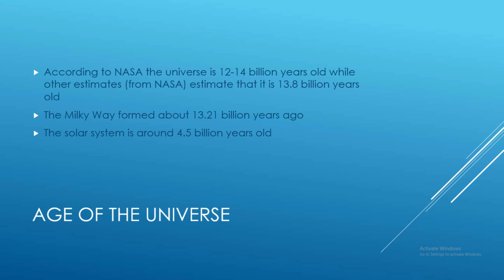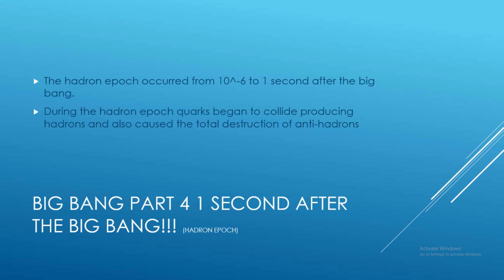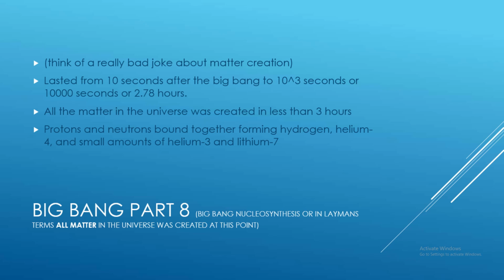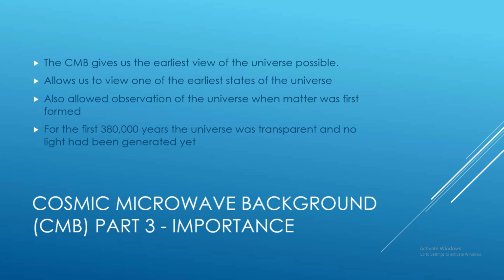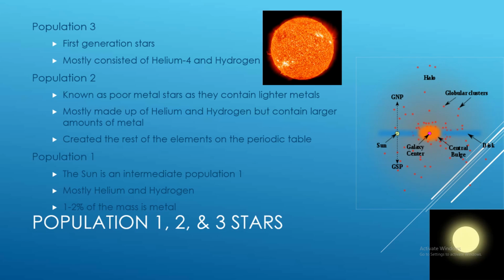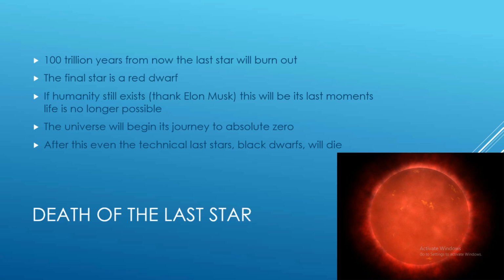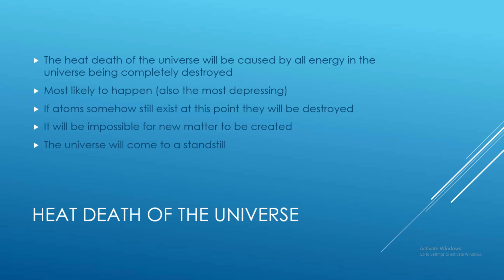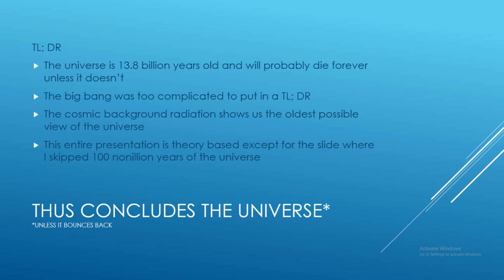The Universe Beginning To End (AKA Me Practicing For A Presentation)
Synthetic Everything practicing his presentation